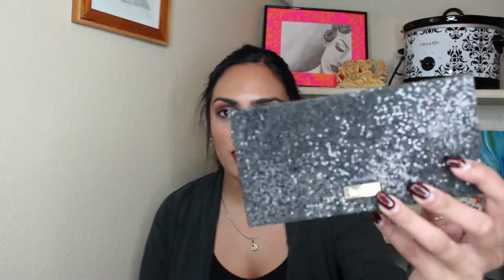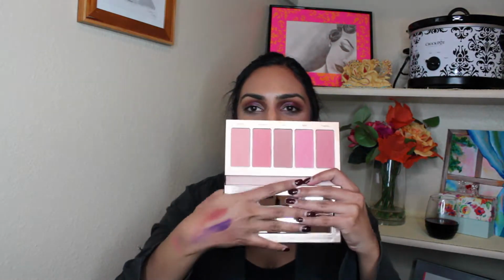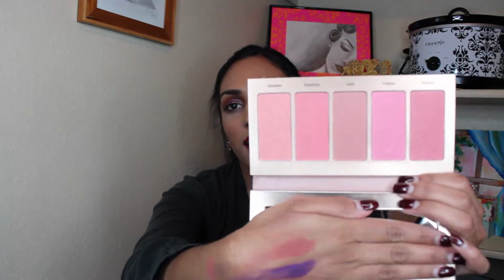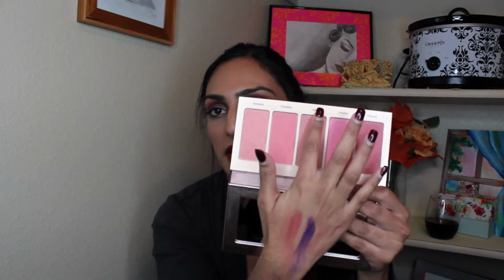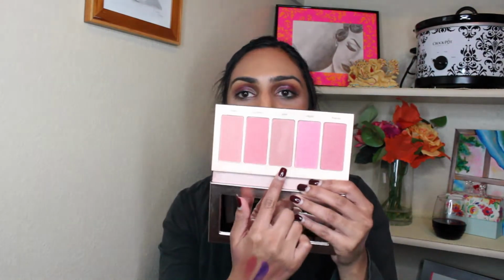Blush Tag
xoxo